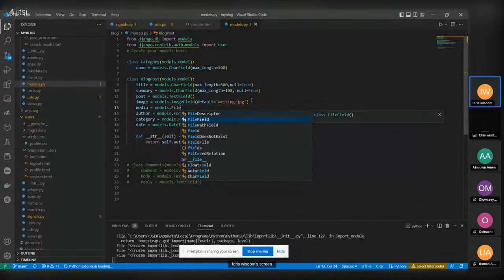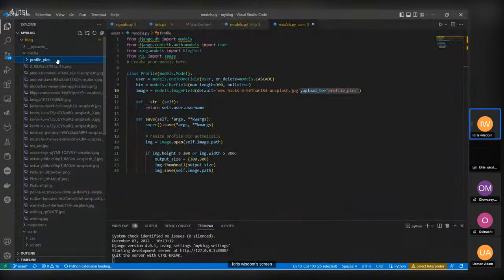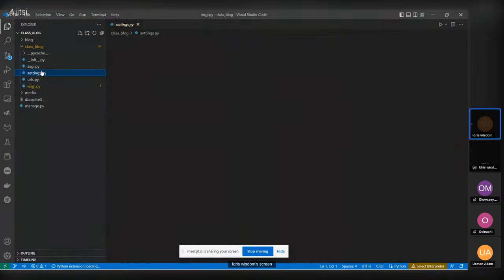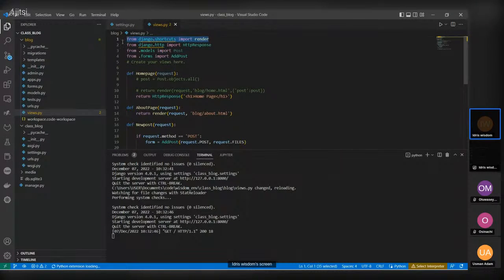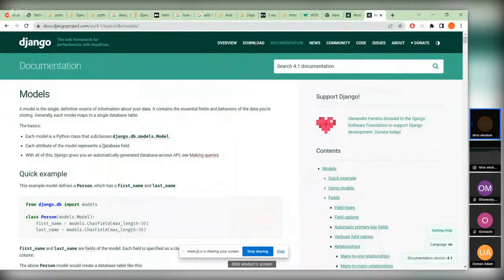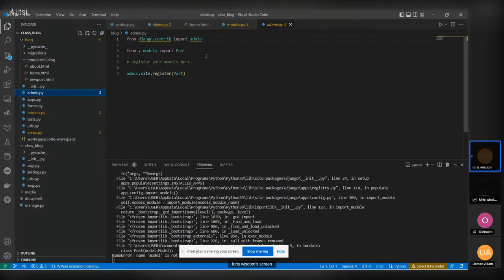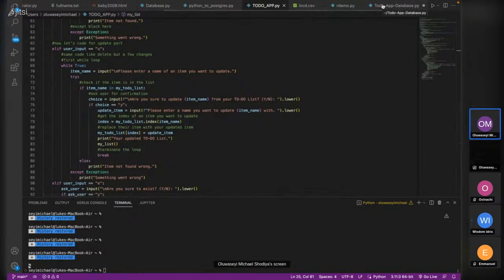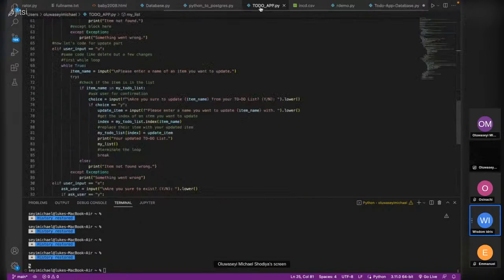Bincom Academy November Python Beginners 6th Contact Session